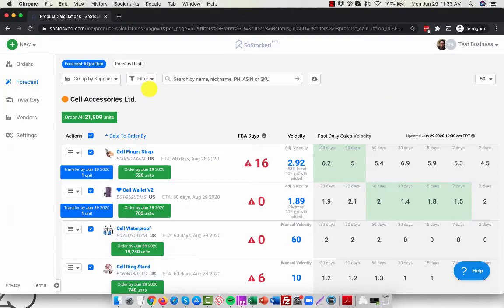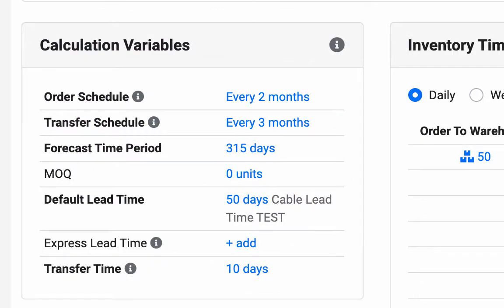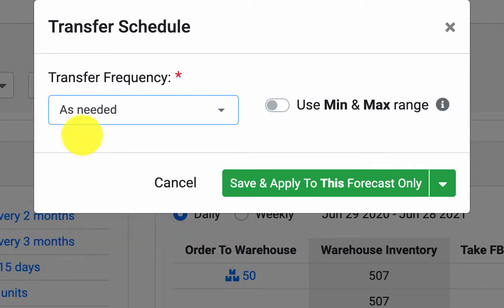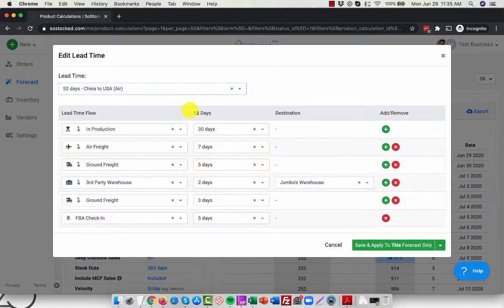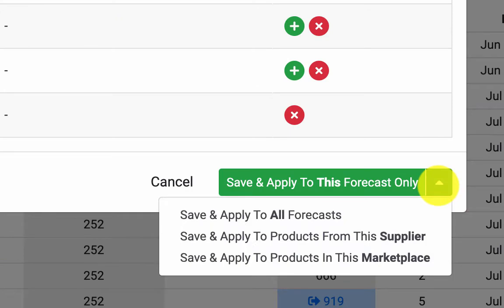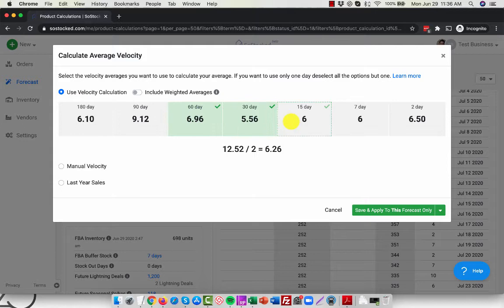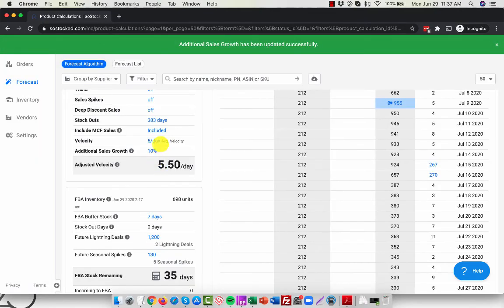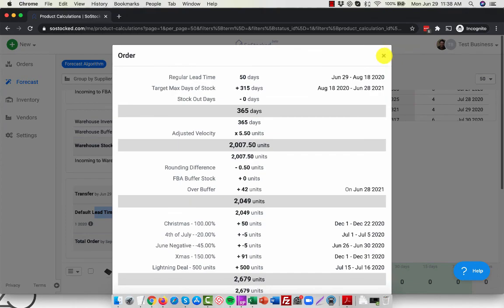Setup Your Forecast In 5 min. On SoStocked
Learn how to update your forecast on SoStocked.com in 5 minutes.